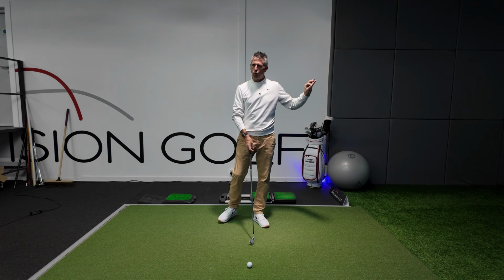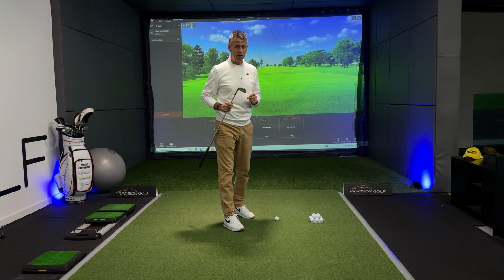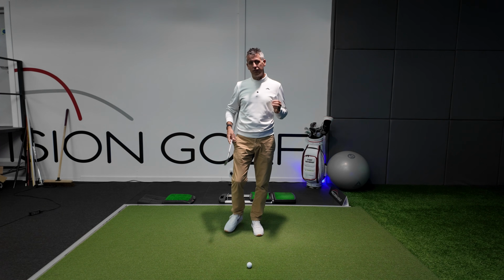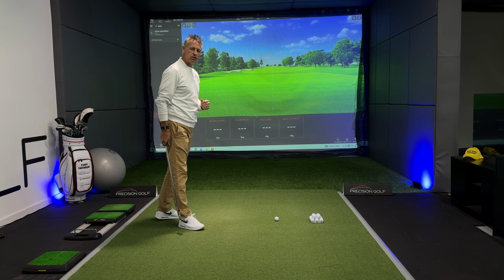GRIP Technique That Changes Everything…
The Grip of golf is the biggest factor any golfer can change. Apply it and reap the rewards.

Lower scores and more fairways will make you the golfer of your dreams with these three easy steps.

✅ WATCH THIS NEXT - TO IMPROVE YOUR BODY SPEED

 ✅ THEN WATCH THIS - TO INCREASE CLUBHEAD SPEED

PRECISION GOLF
▶ Ultimate Club Fitting Facility in the world, based in the south of England. where you can find out all the offerings at our five star facility.

GOLF GLOVES I RECOMMEND
▶Golf Gloves have become extremely expensive and are, along with golf grips, the tyres that put the traction in your golf swing. An essential ingredient hugely overlooked by golfers to improve their consistency and ball striking. GX Golf Gloves offer premium cabretta leather golf gloves for a fraction of the price of high street brands. and use my code "goodcoaching" for a 10% discount on your next order.

This video gives you great detail on how to hit more greens, hit more fairways and lower your golf scores and ultimately your handicap.

We look at 3 things:

1. How to improve golf ball striking
2. How to find the middle of the club face
3. Help lower your golf scores